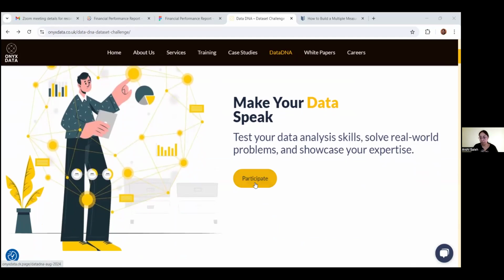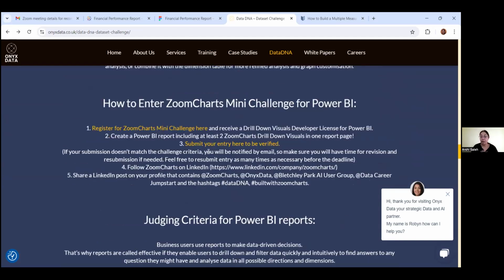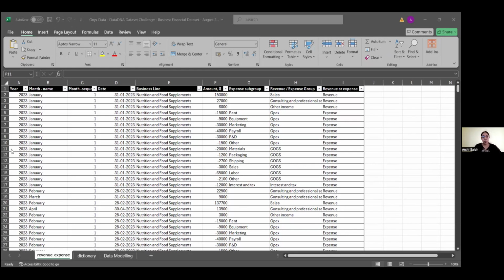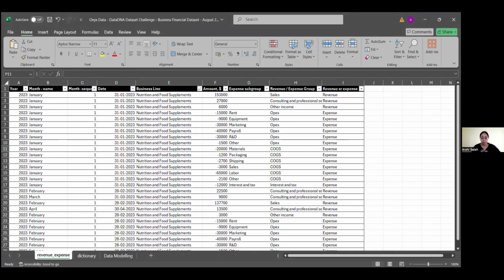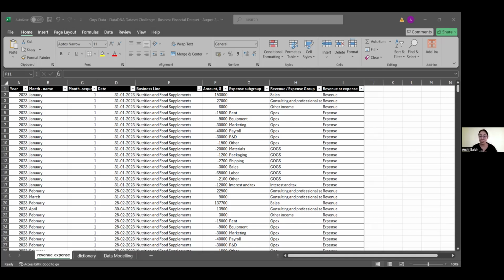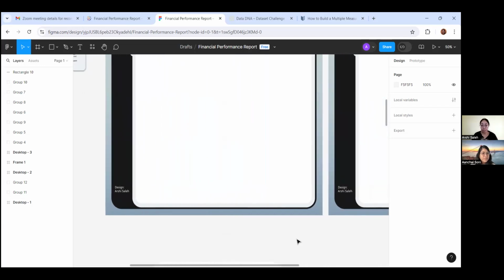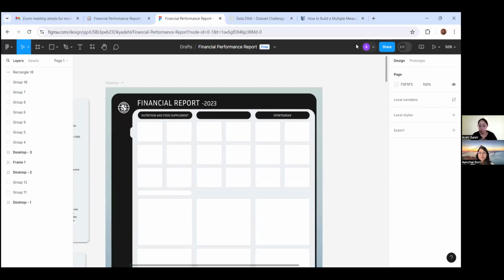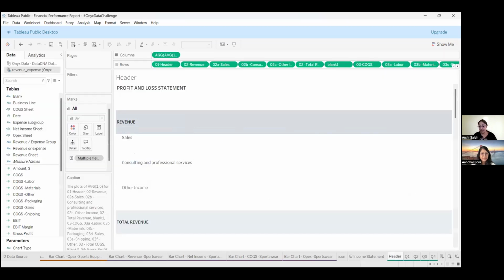Decoding Arshi Saleh's Tableau Featured Dashboard | Datafam Roundup Tableau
has discussed the making of this report from scratch. She has also shared some interesting methods to elevate Tableau skills, especially for beginners and intermediate developers.